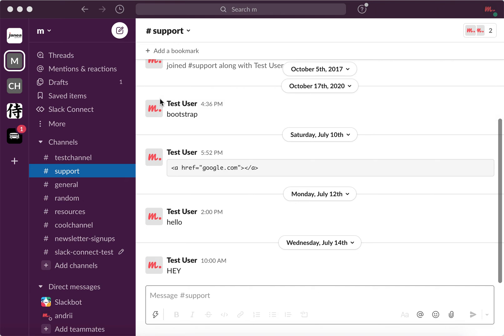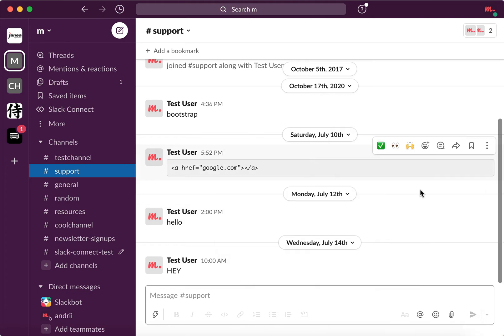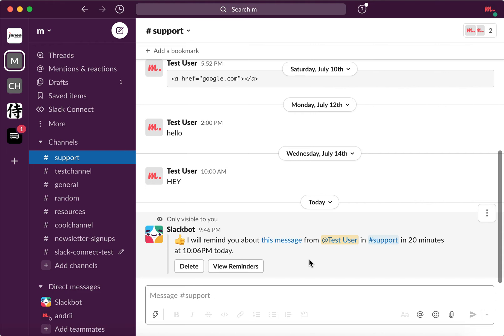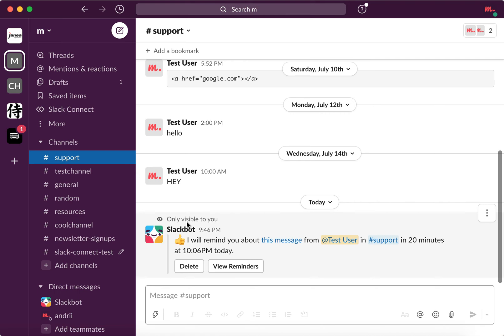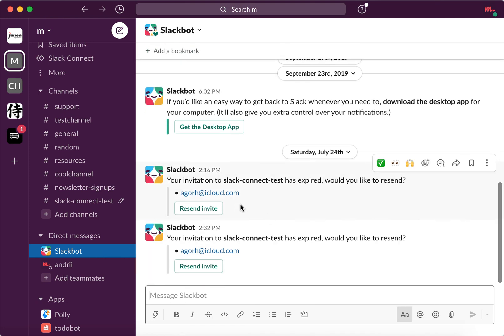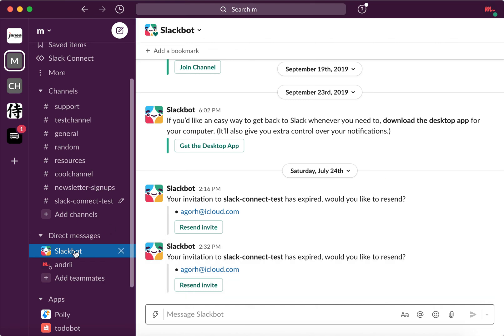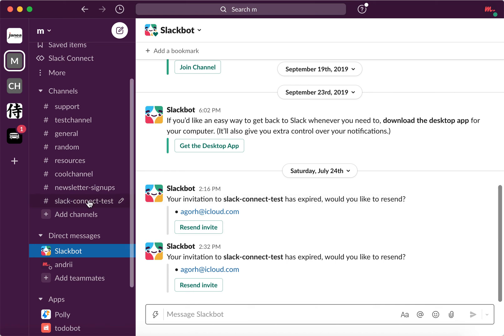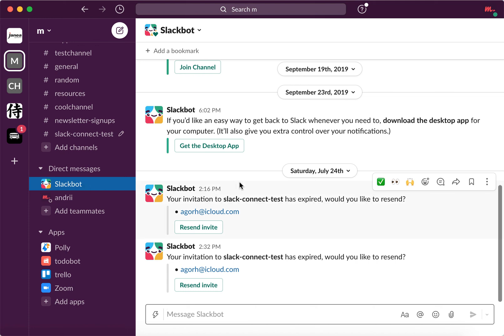How to VIEW REMINDERS in SLACK?